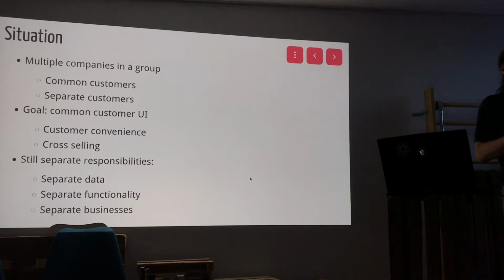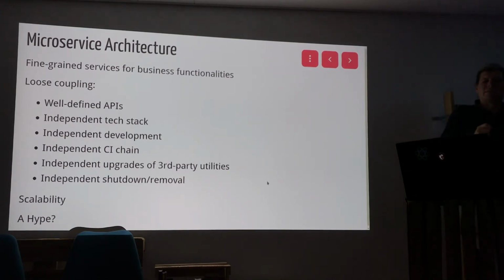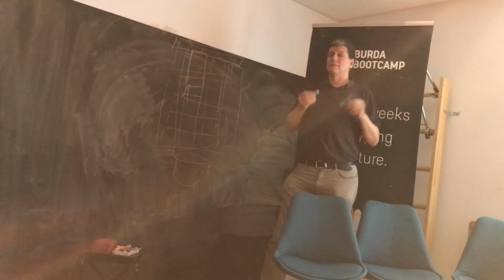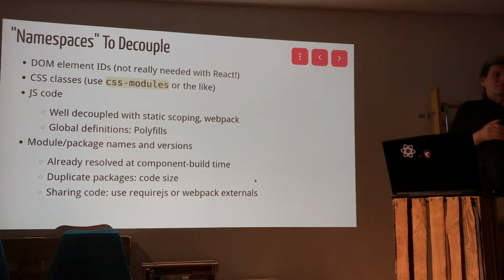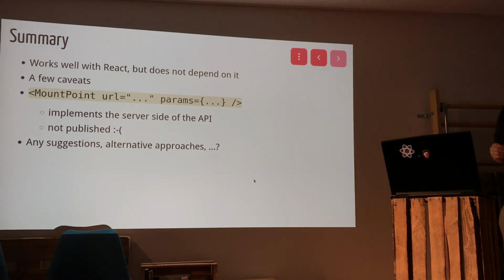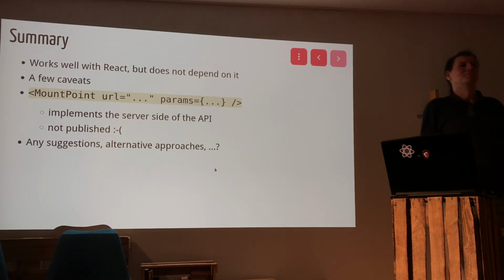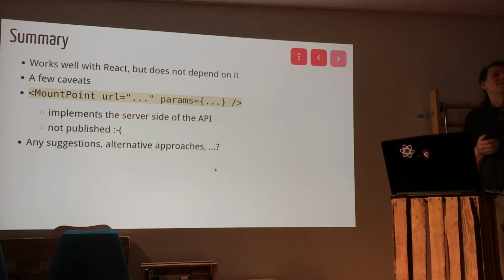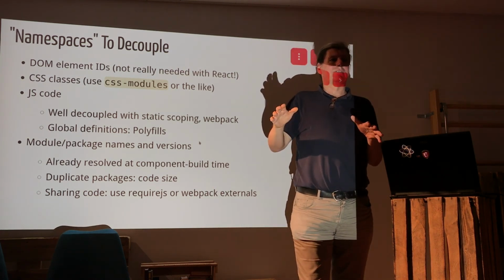Embedding Microservice UIs (Heribert Schütz)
Topic: Embedding Microservice UIs
Speaker: Heribert Schütz, webXcerpt Software GmbH
Event: ReactJS Munich Meetup 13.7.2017
Host: Burda Bootcamp München
Organizer: Tim Geisler